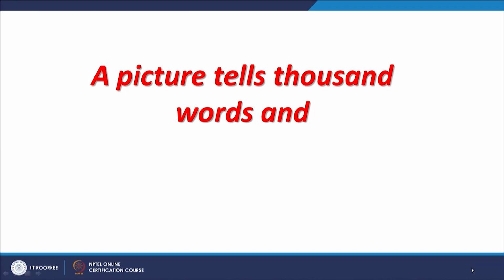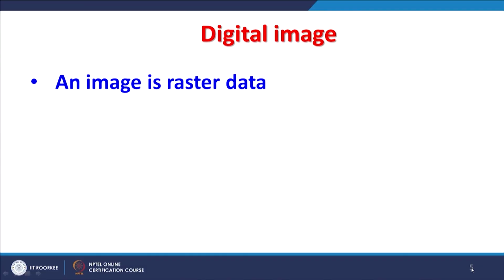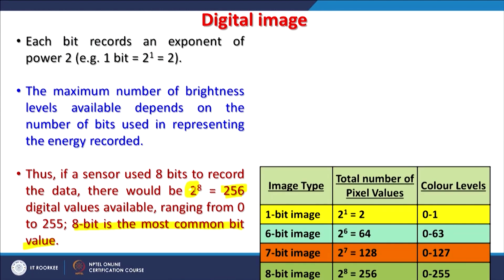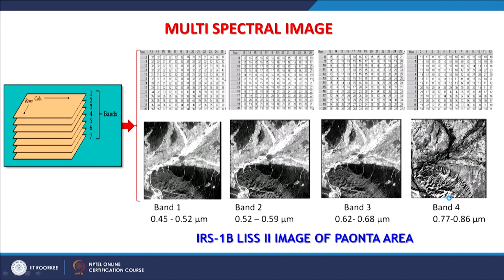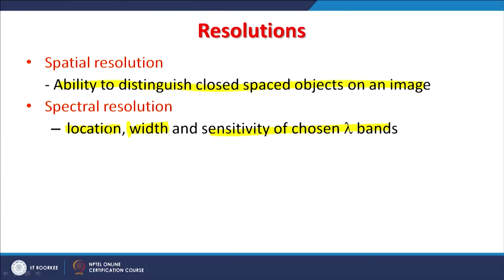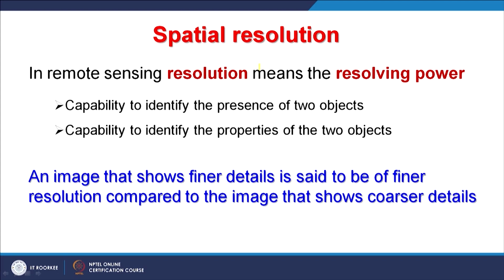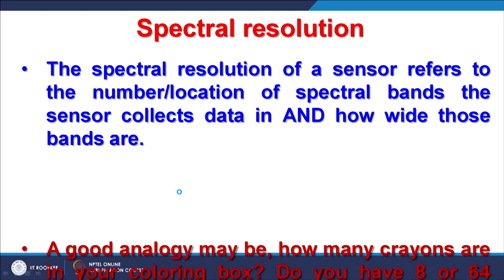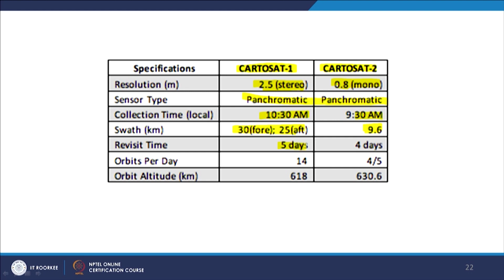Lecture 14 : Image characteristics and different resolutions in Remote Sensing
In this lecture, we study about Image characteristics and different resolutions in Remote Sensing